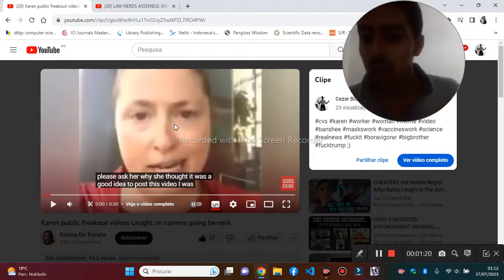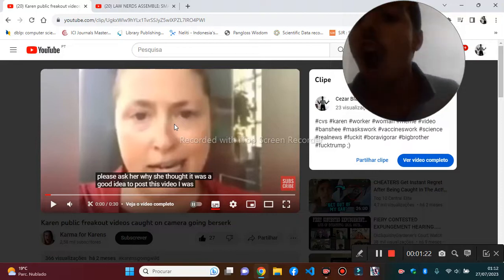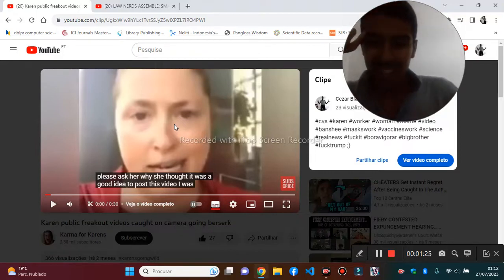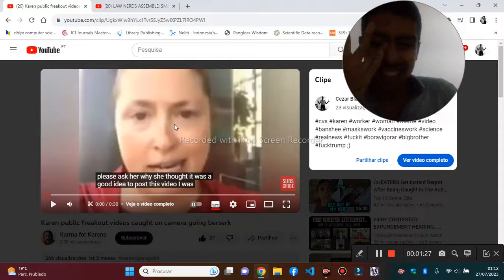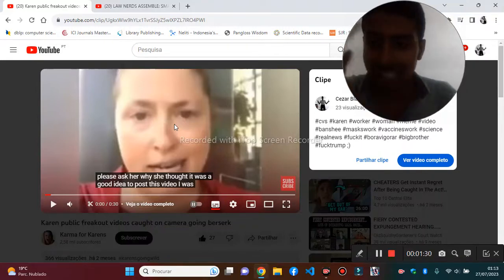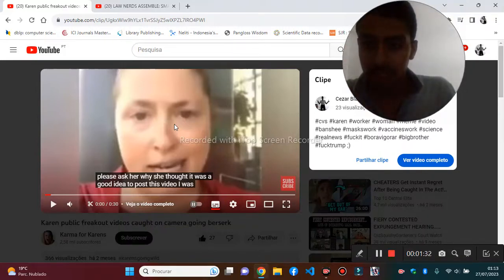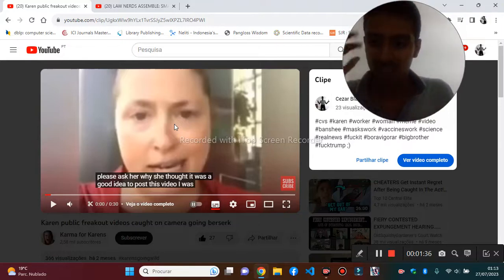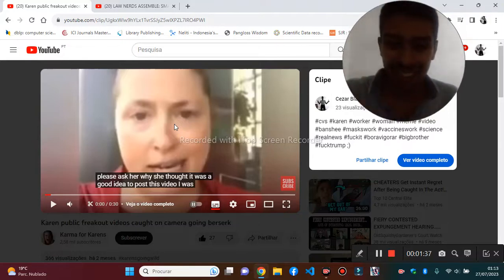NOBODY UNDERSTANDS THIS ANGRIEST EVER CVS KAREN MY SHORT REACTION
THE CONTENT IS NOT MINE!
PLEASE DO NOT REPORT!
ENJOY IT AND ALWAYS STAY HAPPY!